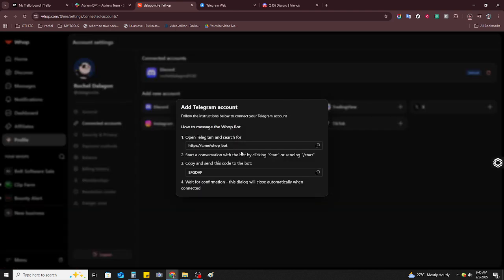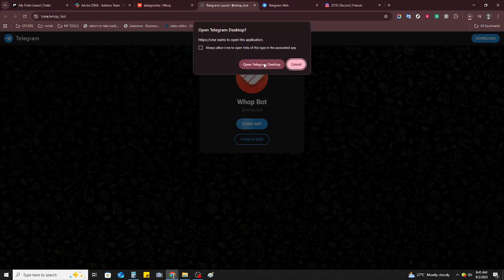How To Add Whop Bot To Your Telegram Full Guide 2025! Full Guide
How To Add Whop Bot To Your Telegram

Want to integrate Whop Bot with Telegram to manage subscriptions and automate access for your members? In this complete step-by-step tutorial, we’ll show you how to add Whop Bot to your Telegram account, set it up properly, and get your subscription system running smoothly in 2025!

💡 What you’ll learn in this video:

How to invite Whop Bot to your Telegram channel or group

Configuring roles, permissions, and subscription access

Connecting Whop Bot with your Whop account

Tips to troubleshoot common issues during setup

Whether you’re a creator, community manager, or beginner, this guide will make Whop Bot integration on Telegram fast, easy, and hassle-free.